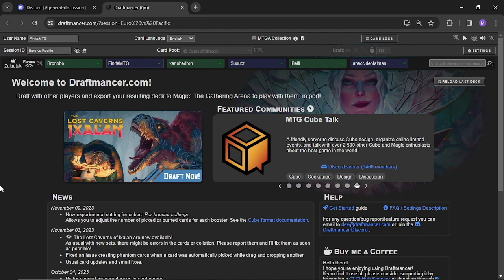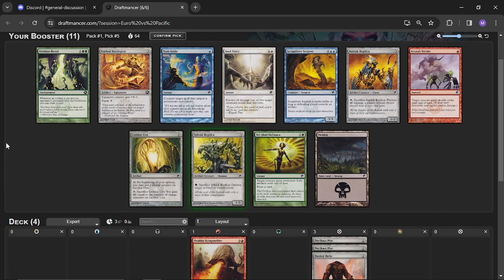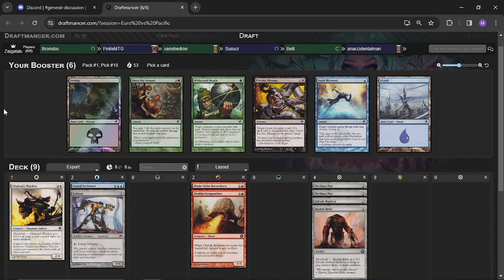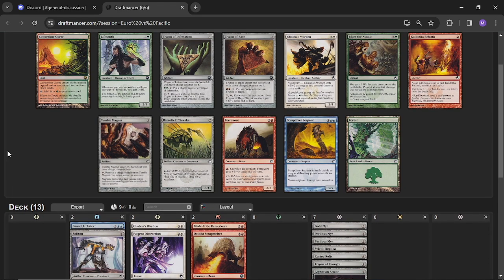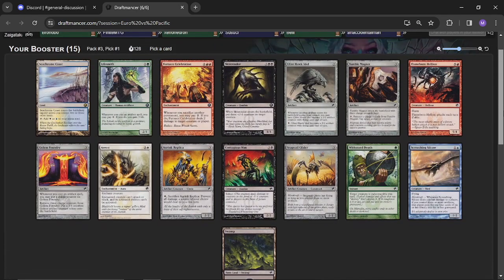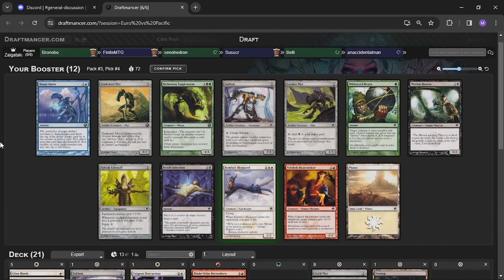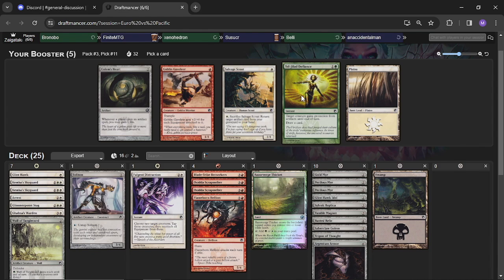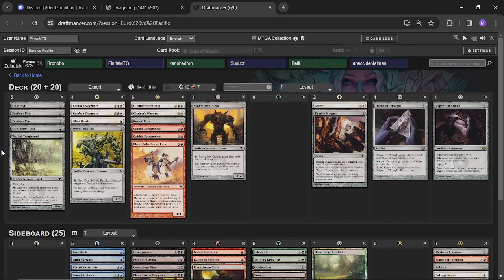How to Win a Team Draft? Just Get Passed an FTK or Two! | XDHS Team Draft #1: SOM (Draft Only)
Check out my first team draft in the XDHS server, and one of my first drafts of Scars of Mirrodin! I wasn't too sure what I was doing, but when has that ever stopped me before? ;)